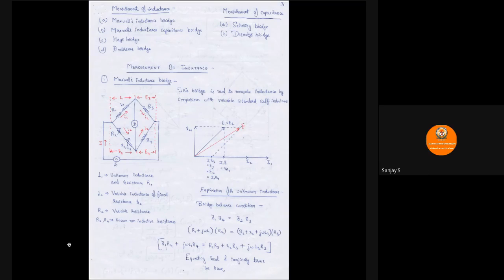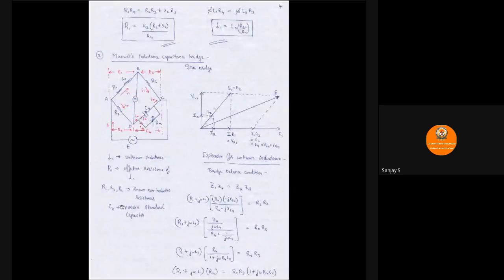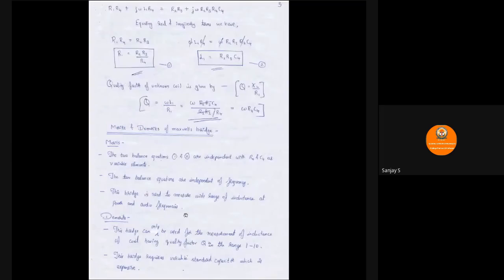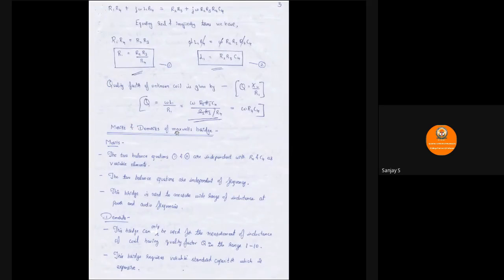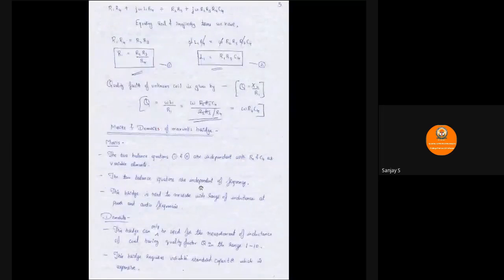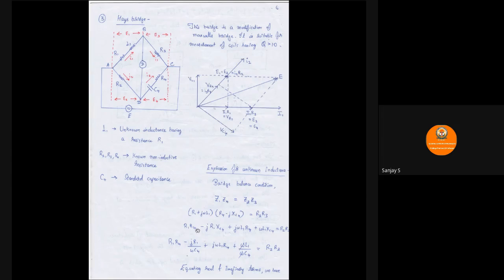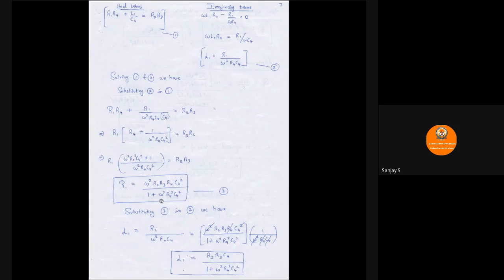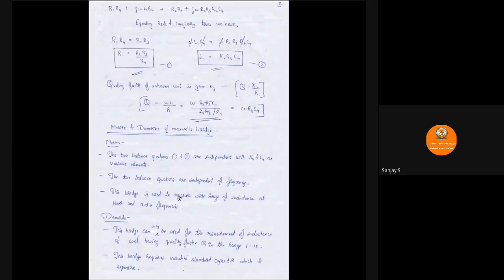Module 1 v4